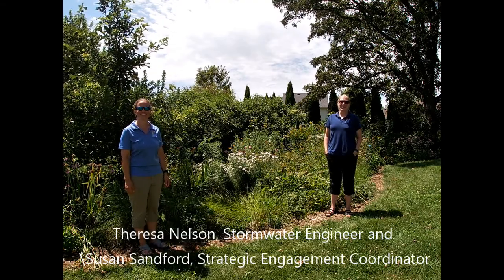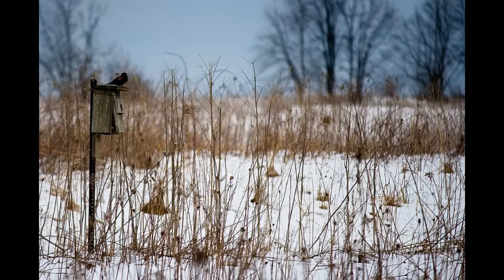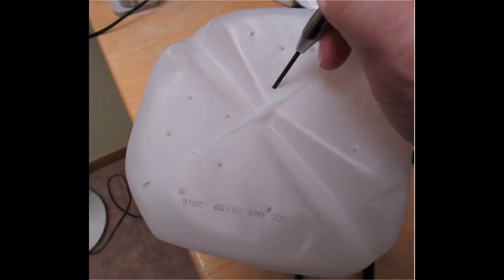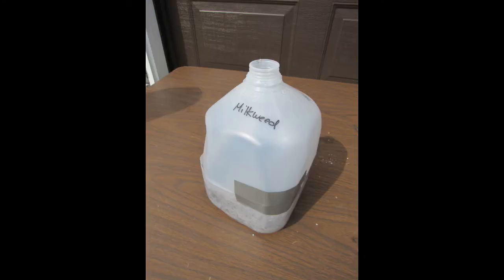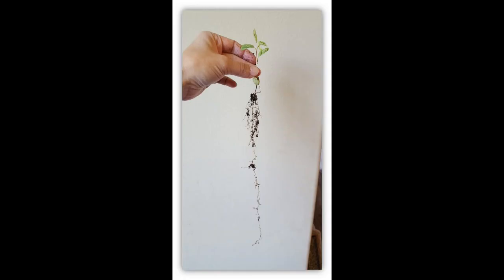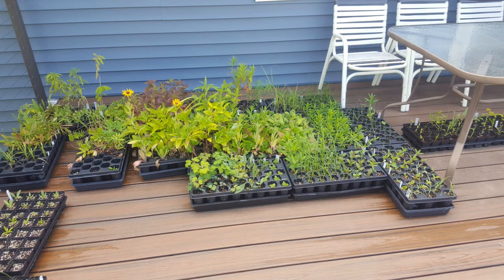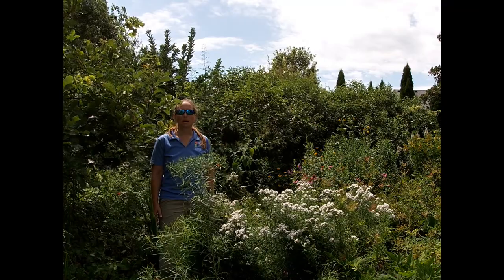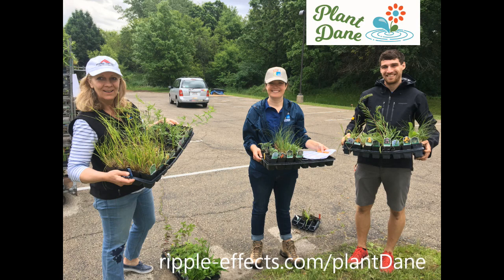Conservation Corner: Growing Native Plants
Join Dane County Park staff, partner organizations, and experts each Friday at 1:00 pm for our Conservation Corner video series.

In this week's episode, join Theresa Nelson (Stormwater Engineer) and Susan Sandford (Strategic Engagement Coordinator) to learn how to grow your own native plants.